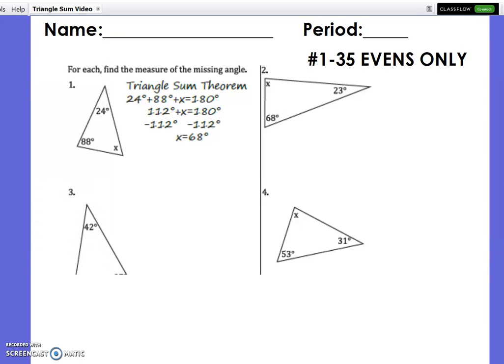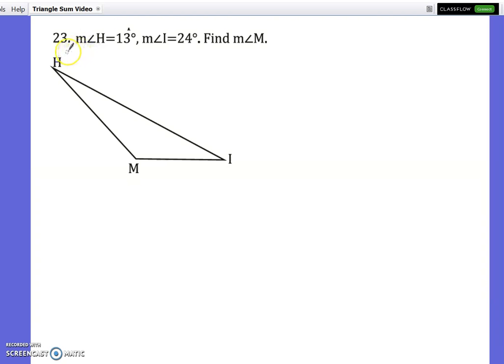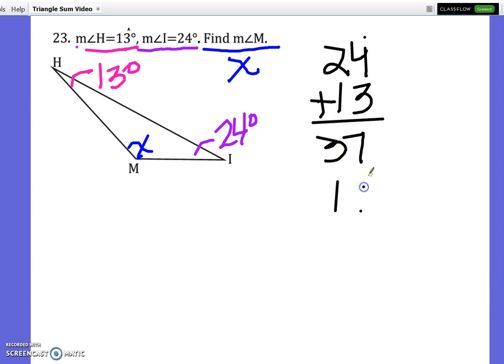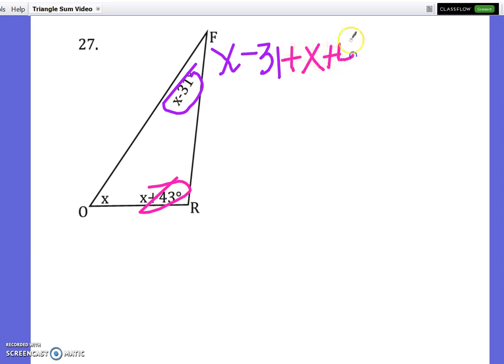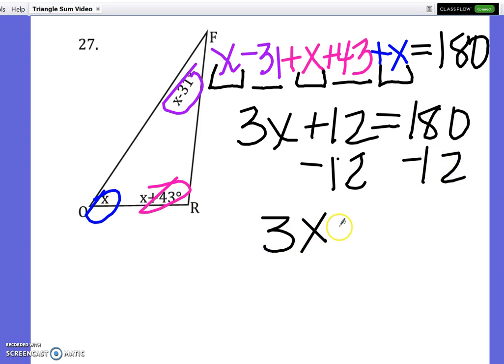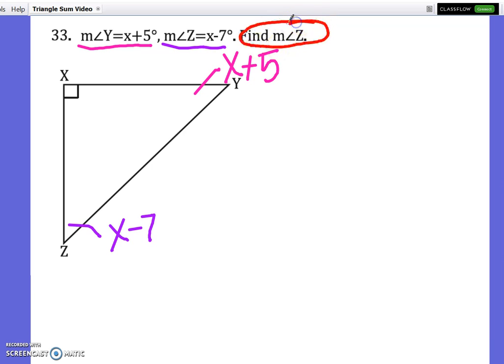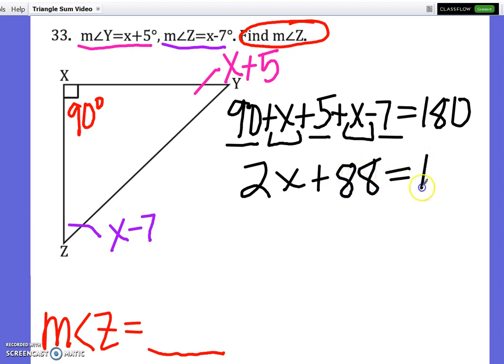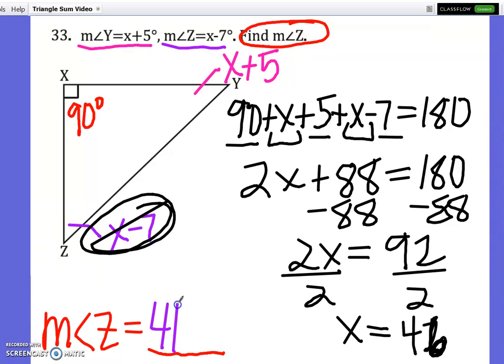Triangle Sum Theorem